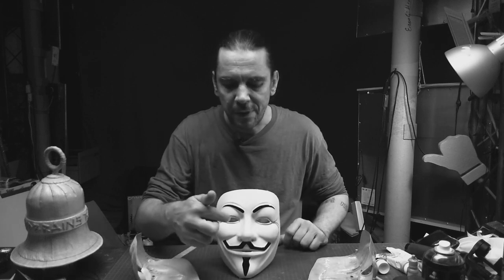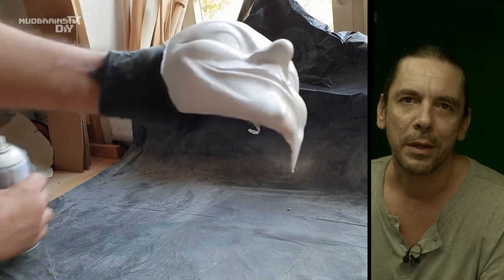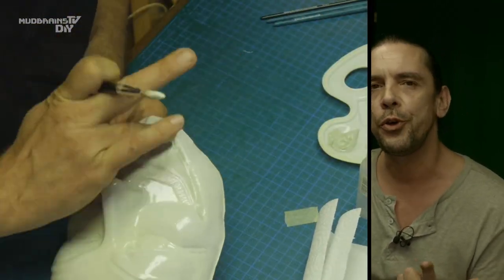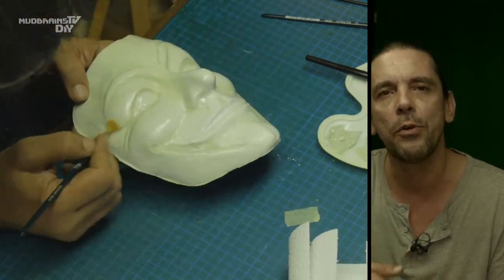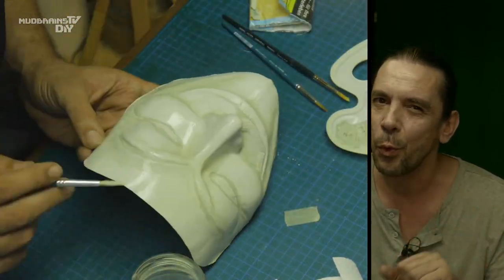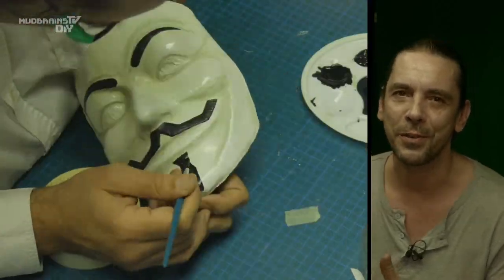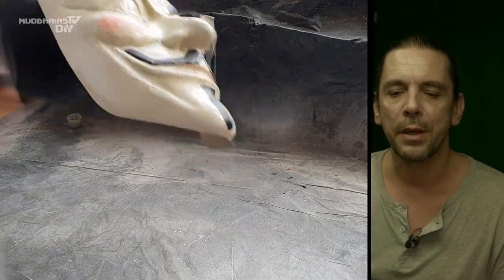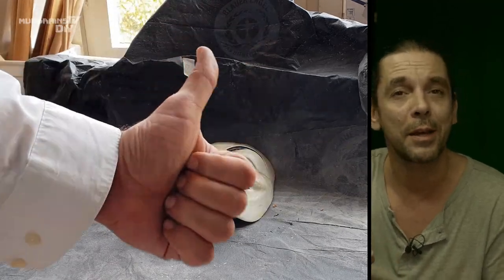Painting the DIY Low Tech Duplicated Guy Fawkes PVC Mask. Full How To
MudBrainsTvDiy Back with the second part. the painting technique is suitable for even if this is your first painting project.
See how you can paint a mask with acrylic washes. i give a very detailed explanation of the whole process.

best wishes
dieter